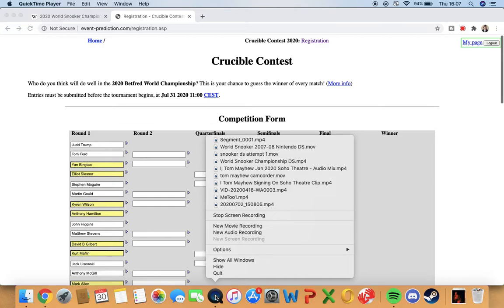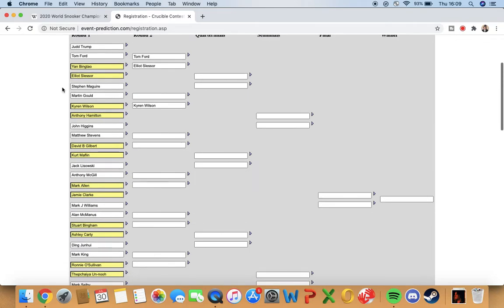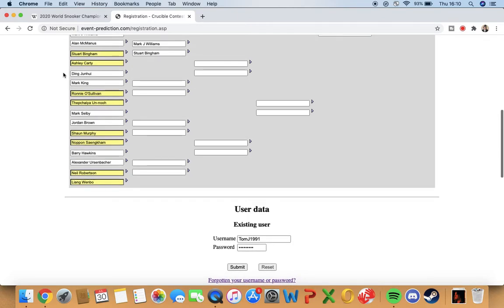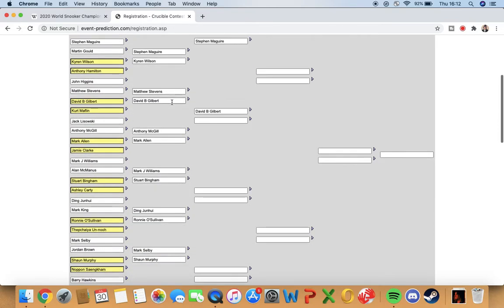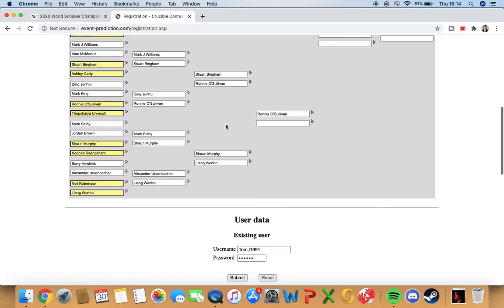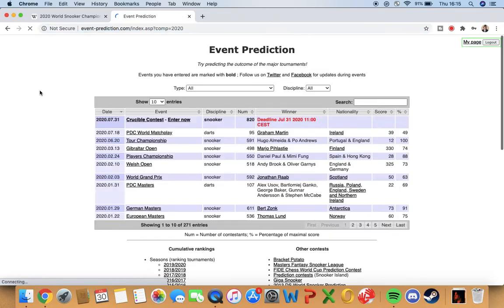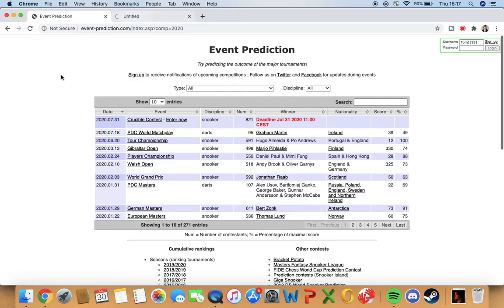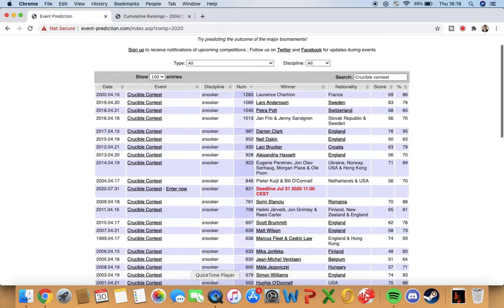Snooker World Championship 2020: Crucible Contest Predictions!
Enjoy the snooker!